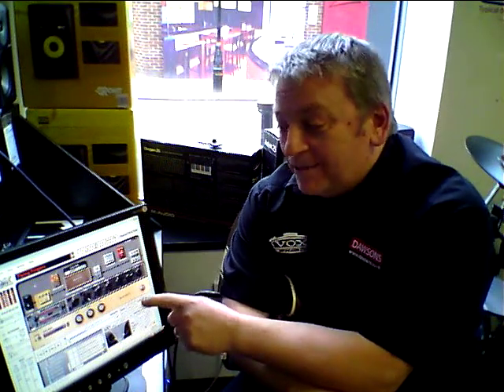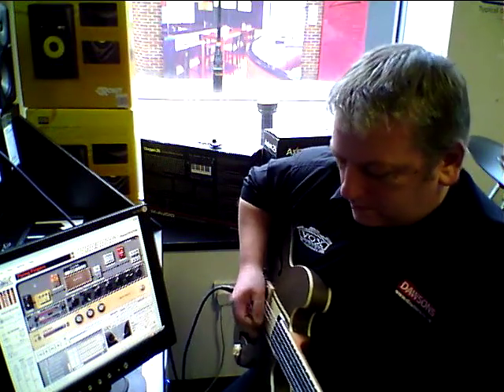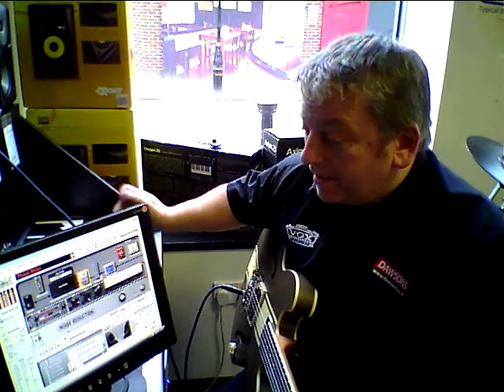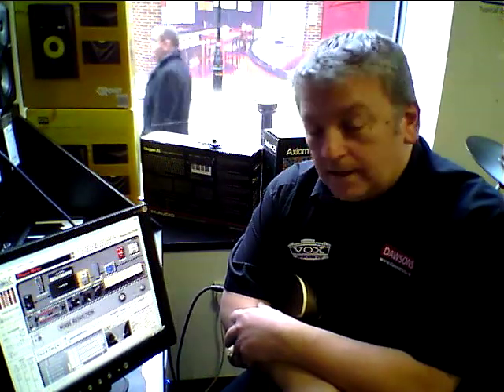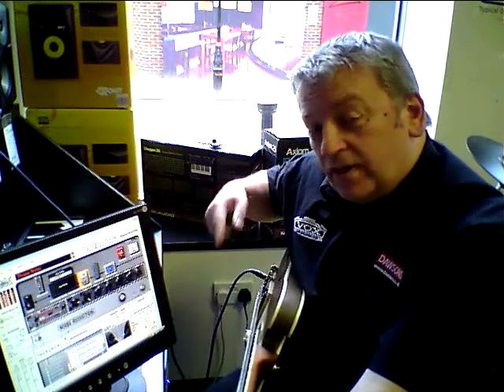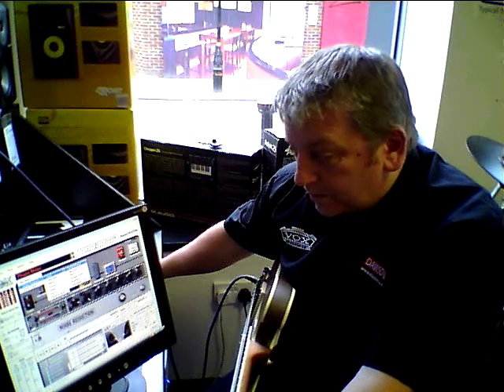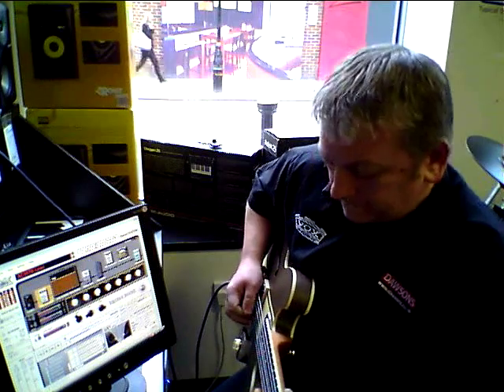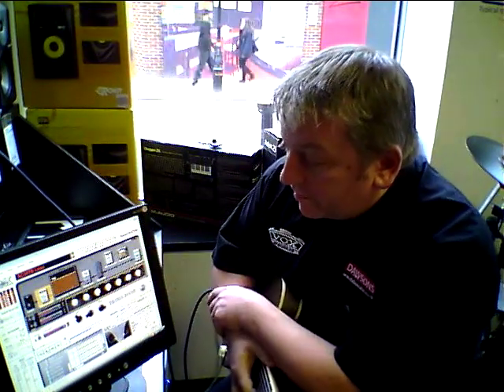Vox JamVOX Demo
Jam VOX gives guitarists instant access to dozens of legendary amps and effects all in one easy to use drag and drop software interface. Revolutionary Guitar XTracktion (GXT) technology lets you remove the guitar part of your favorite song with the push of a button. Best of all, you can then take the lead yourself with instant rock star tone! Alternatively, you can extract or isolate the guitar part, slow down the tempo, and practice any style of music without changing the pitch.

Come in and check one out or view online at..